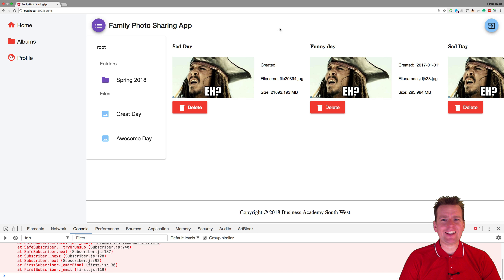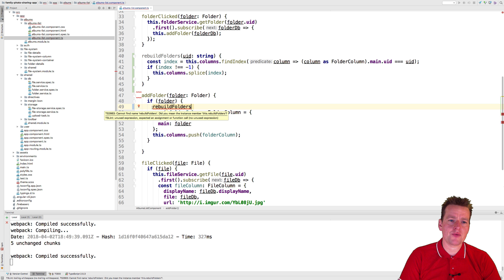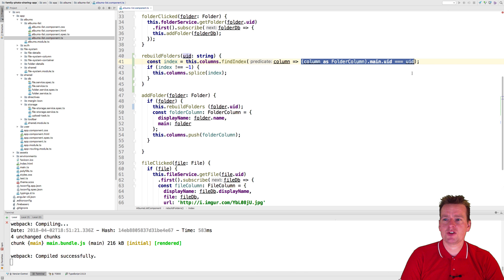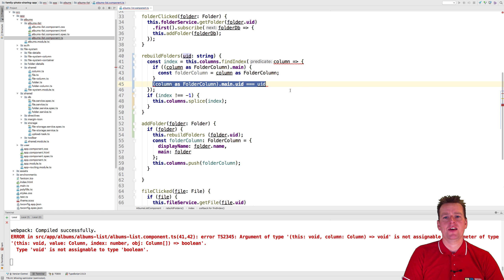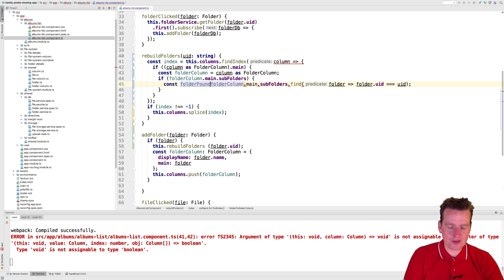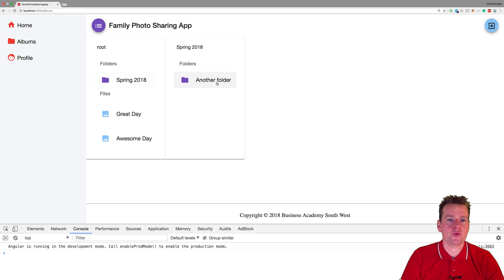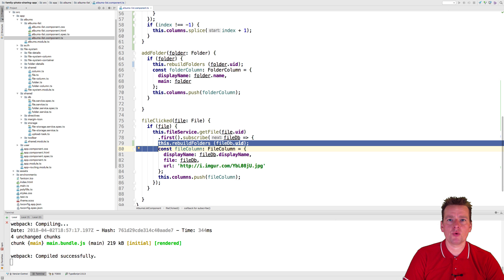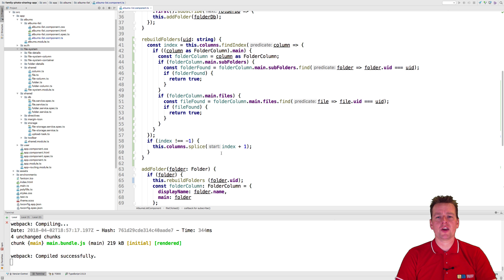The Advanced Photo Sharing App | S1p114 | Adding rebuildFolders logic to our code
vThe Family Photo Sharing App.